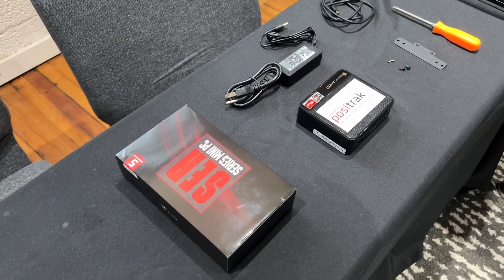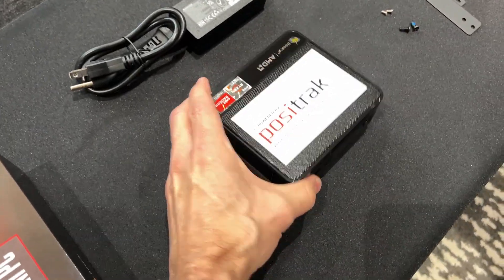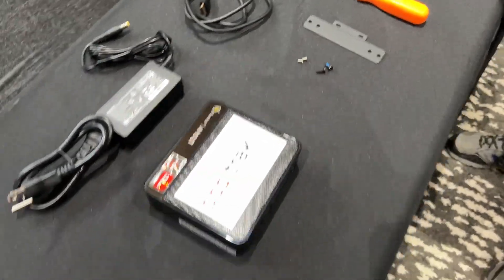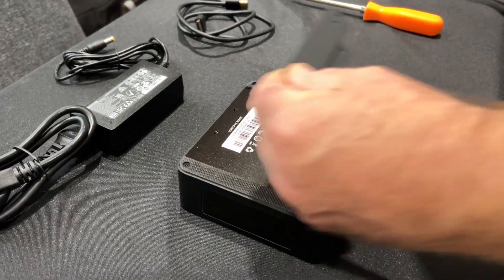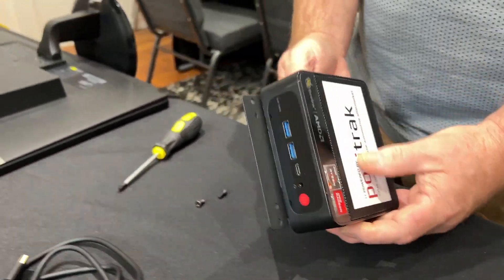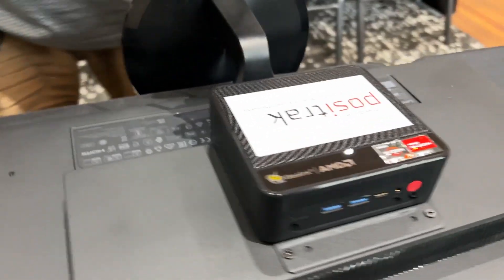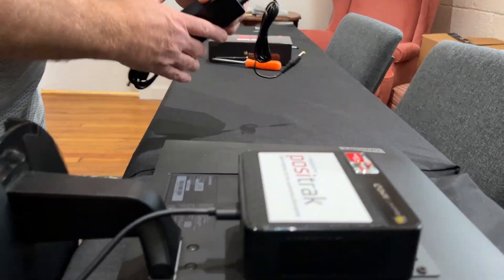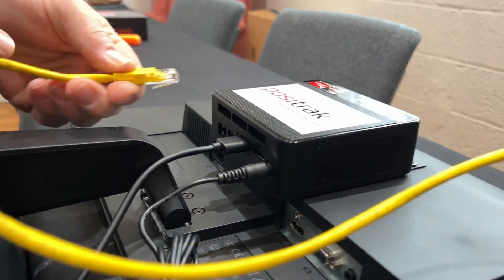Setup Guide - Setting up a Mini PC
How to set up a Positrak Mini PC